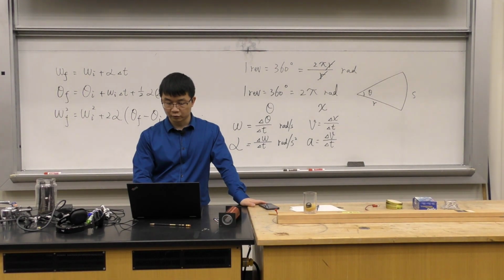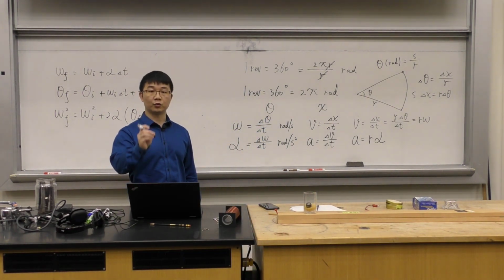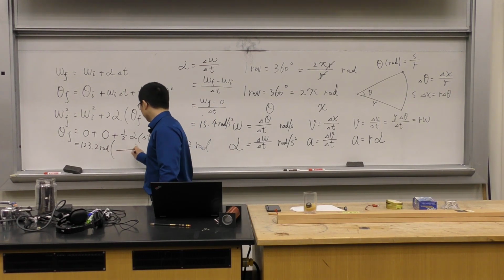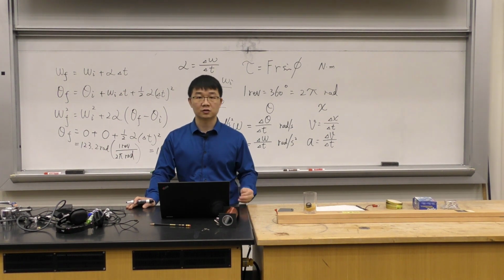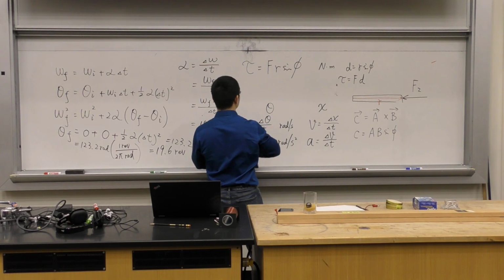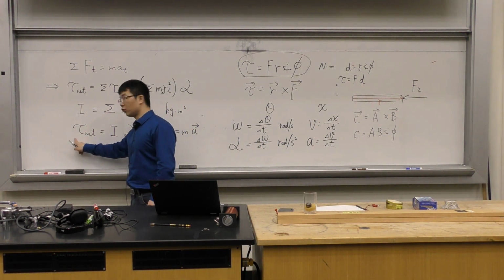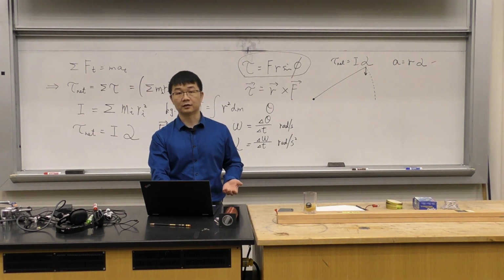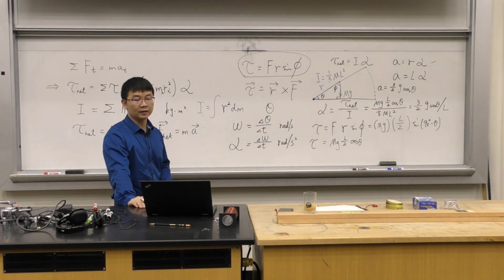PHY 113 Lecture 25